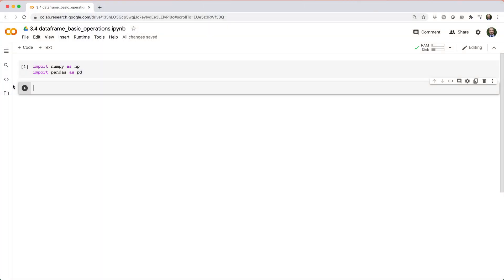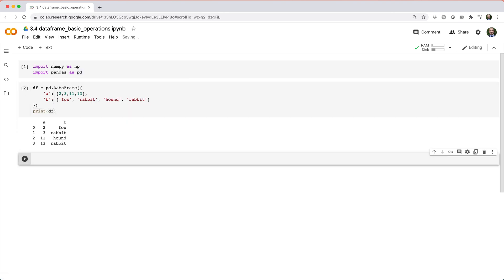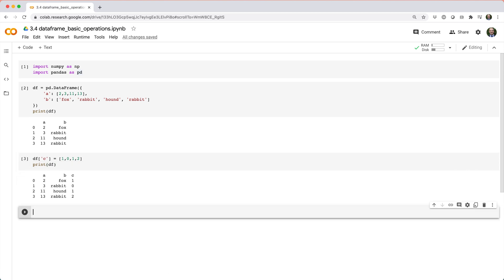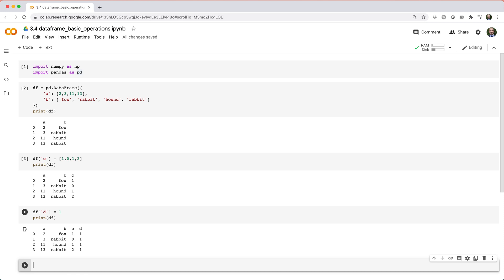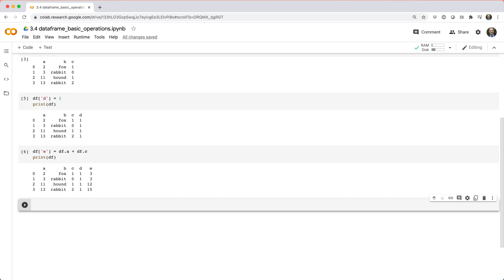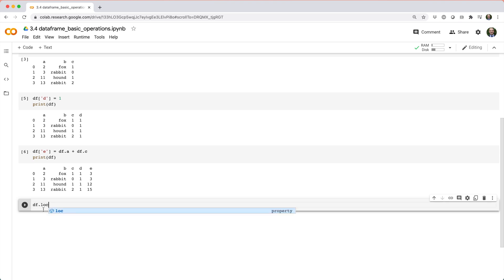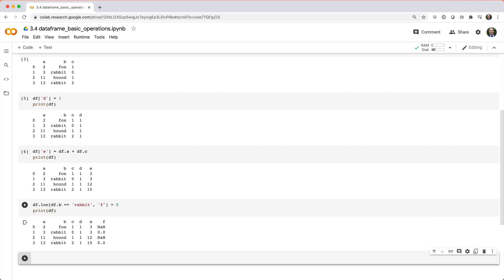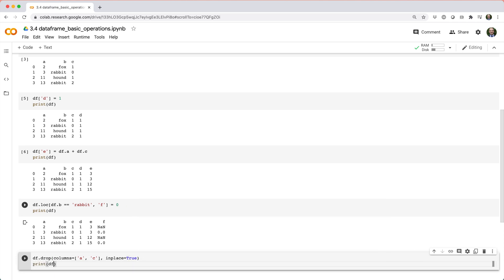Python Pandas For Your Grandpa - 3.4 DataFrame Basic Operations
In this video we'll go over some basic DataFrame operations like how to insert or delete columns and how to modify existing data.

0:00 - intro / setup
0:12 - inserting a new column into a DataFrame
1:04 - updating a column with boolean condition
1:23 - deleting columns

--- Song
Violet Collybia by Isaac Joel